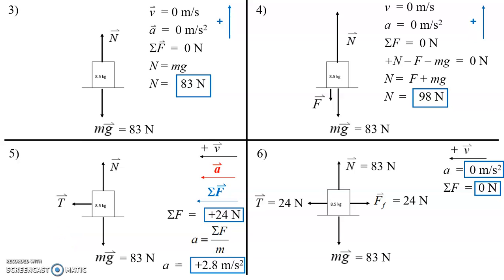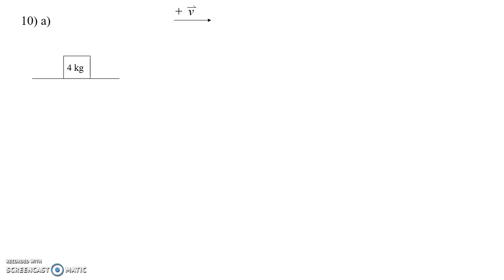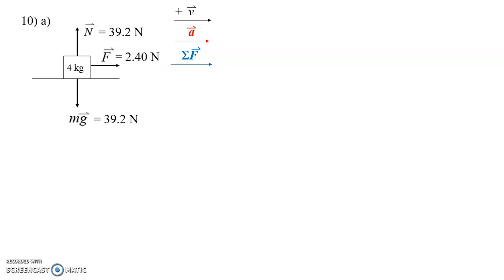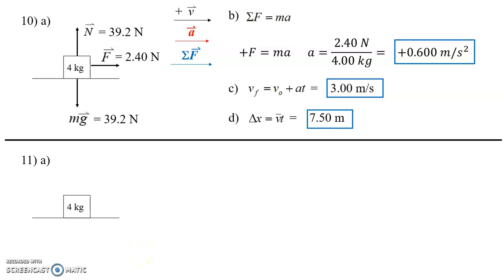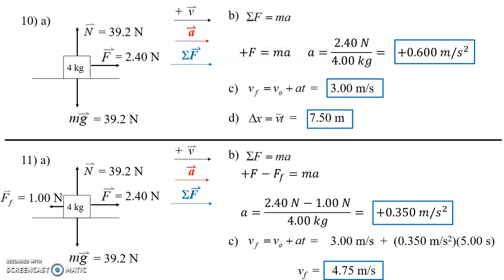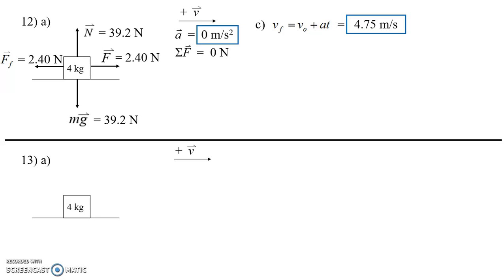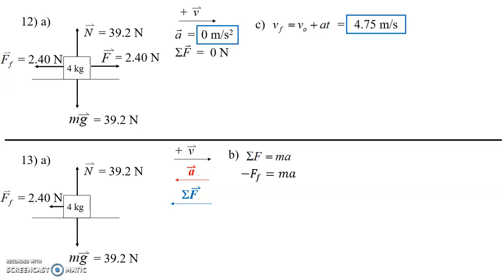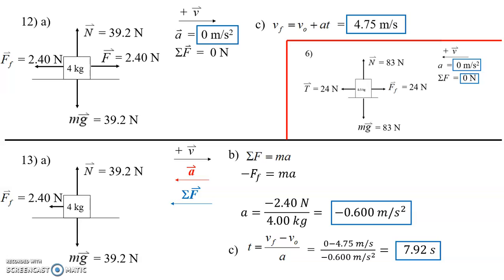HPHY NL Pr 10 13